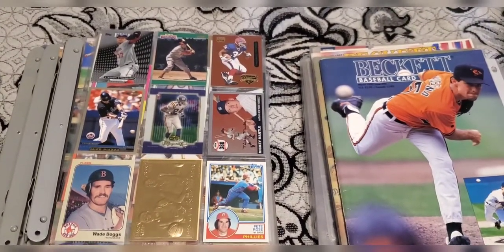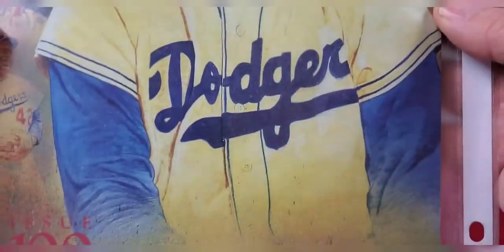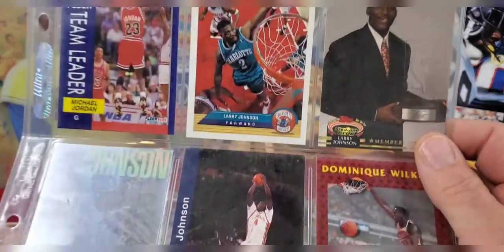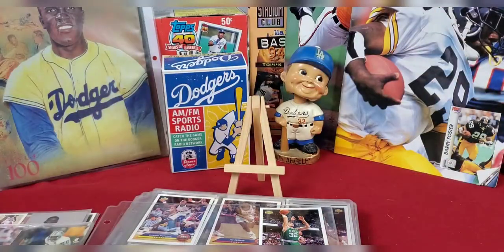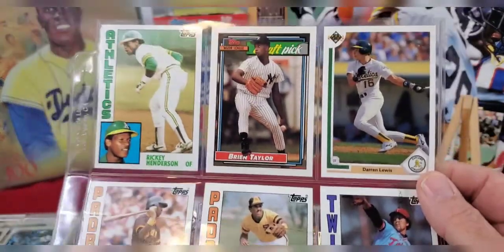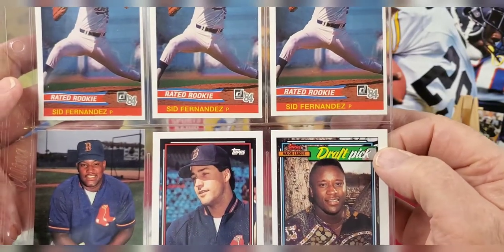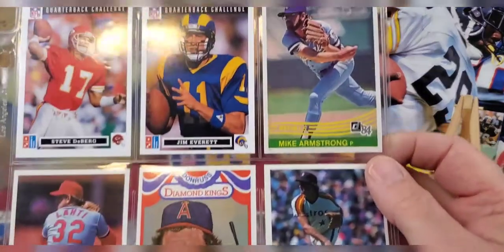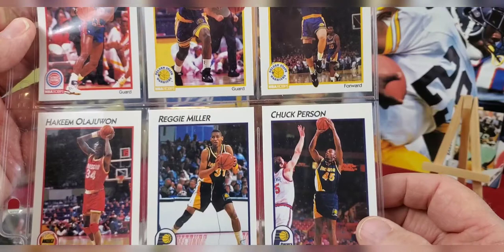Mystery Michael Jordan Card Going into my PC First Look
Found a Michael Jordan mystery card take a look a help me ID it. Starting to get into my PC cards. First look starting to get into my collection that I had for years. Boxs that haven't been opened in 7 years or more.